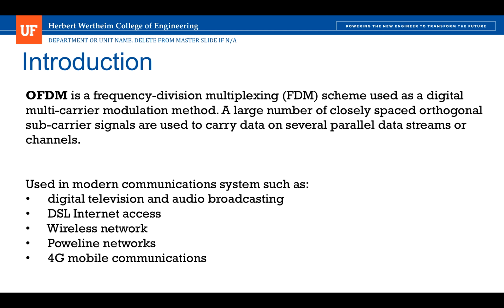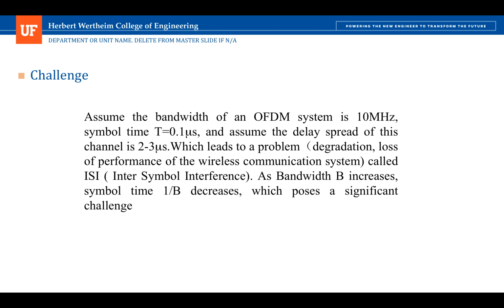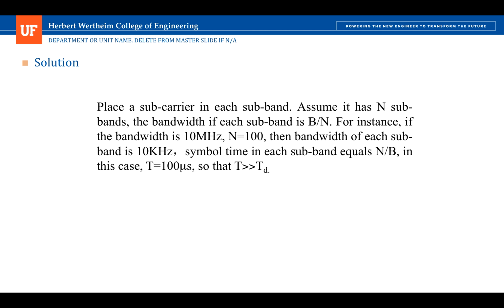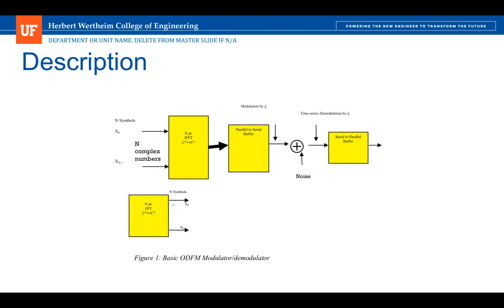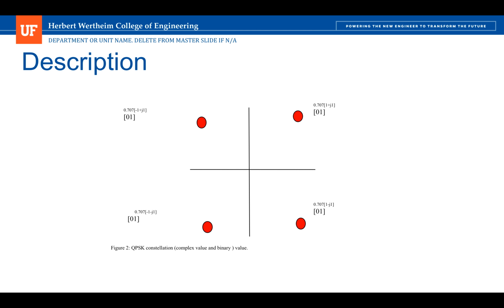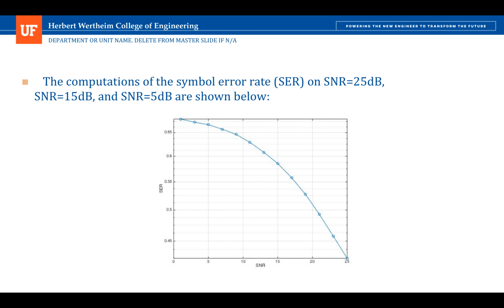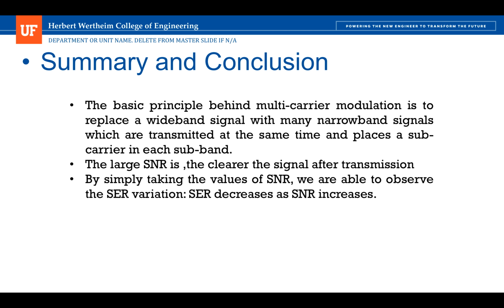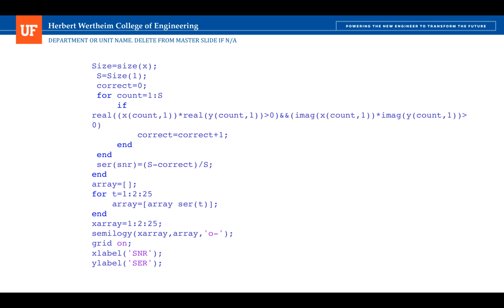OFDM Simulation Using Matlab